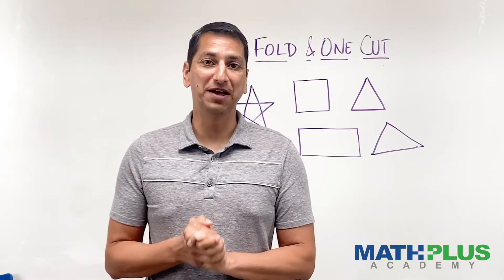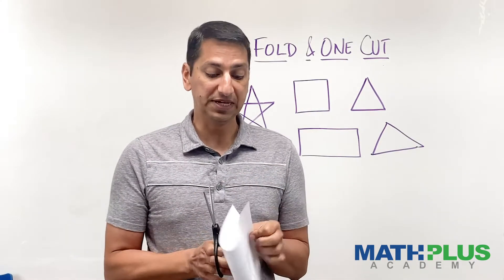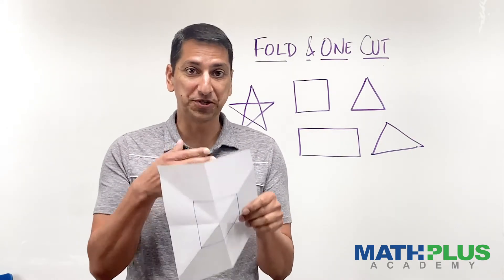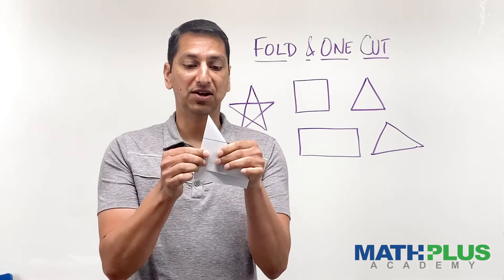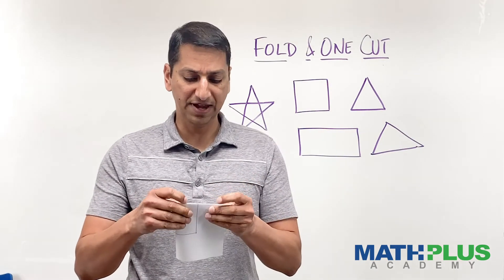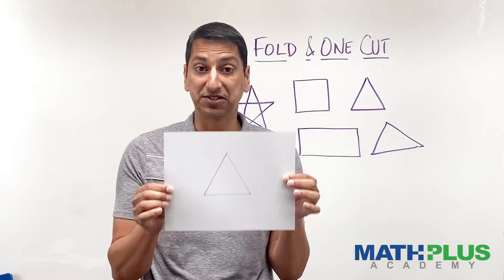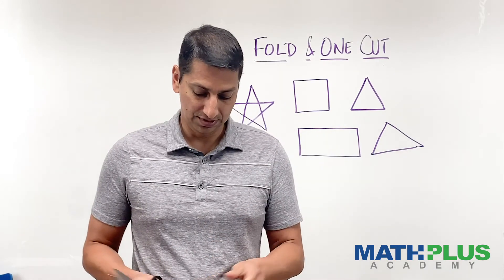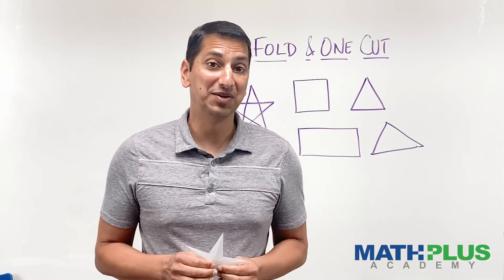What shapes can you make with folds and one straight cut?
Explore an amazing result in mathematics about which shapes you cut out from a piece of paper using just ONE straight cut.

The first proof of the fold-and-cut theorem, solving the problem, was published in 1999 by Erik Demaine, Martin Demaine, and Anna Lubiw.